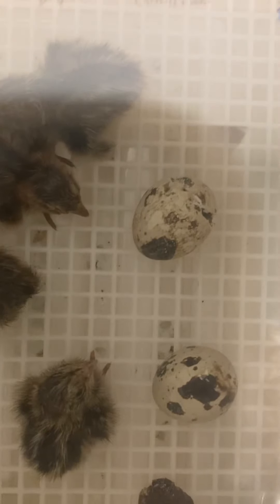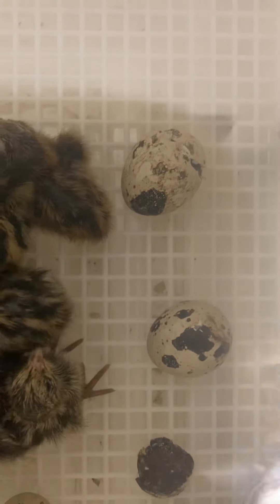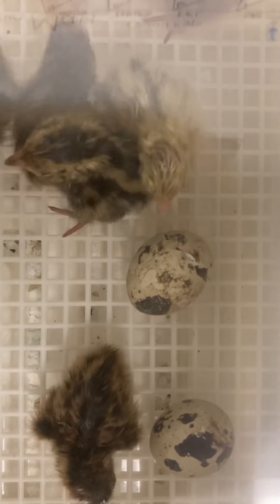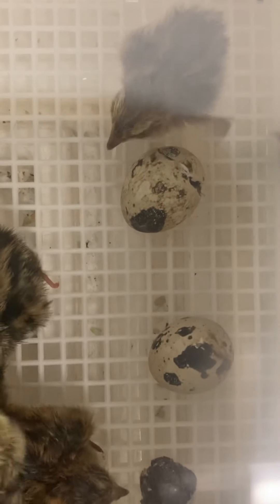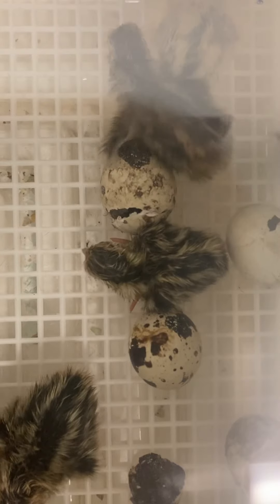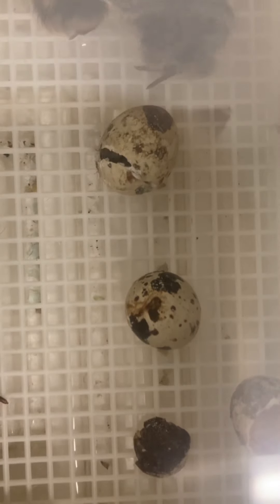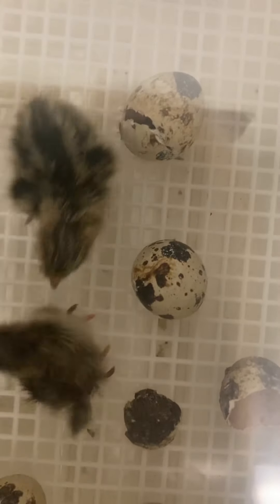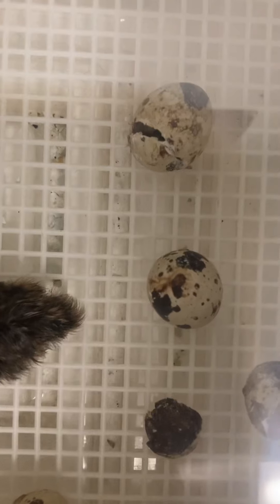Look What I Found When I Got to Work!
Newly hatched Japanese Coturnix Quail Chicks in the incubator! Super cute. Watch the video to see what colors we got this time! Pretty funny - does anyone notice something happening in the video the entire time I’m talking that I didn’t even see?? The kids saw it when they came in!! Two children were so excited they actually started crying. So sweet.